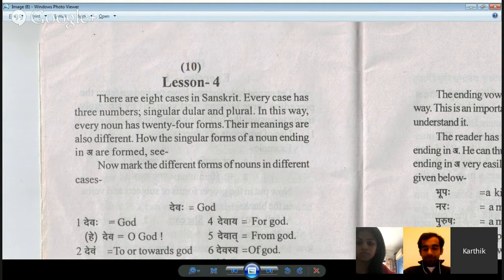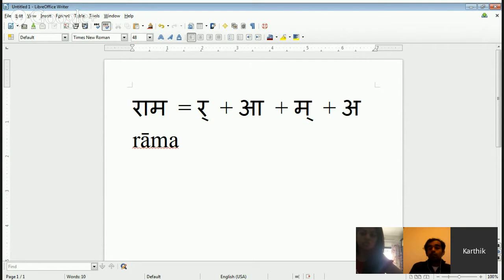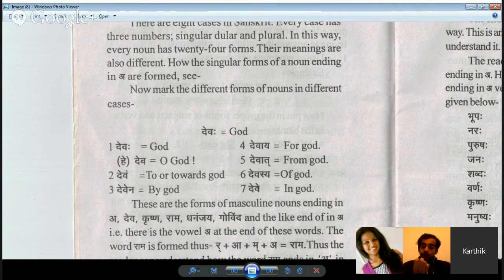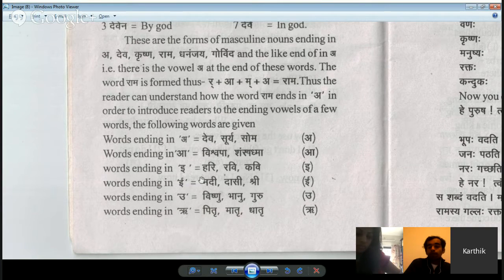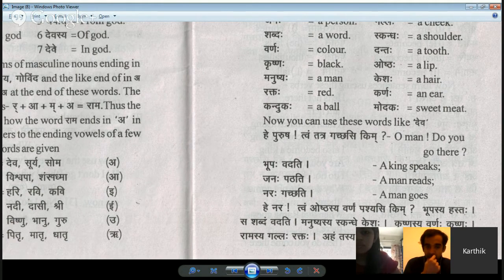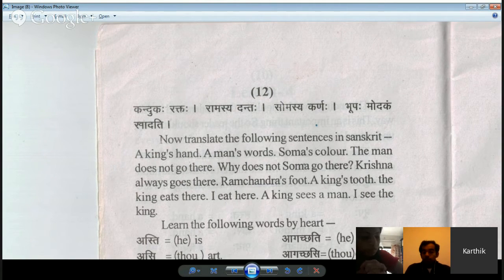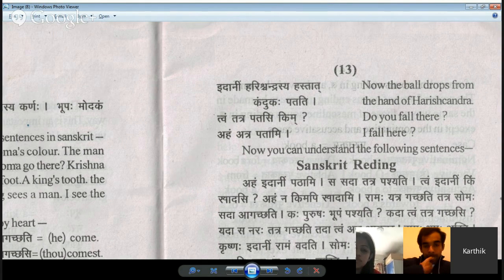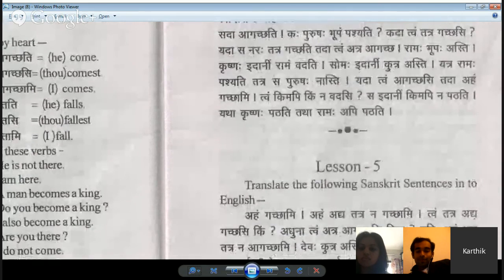Sanskrit class 4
A basic introduction to Sanskrit.
Sanskrit Self Teacher by Pandit S D Satvalekar - Part 1, Lesson 4
Pre-requisite: Knowledge of Devanagari script.